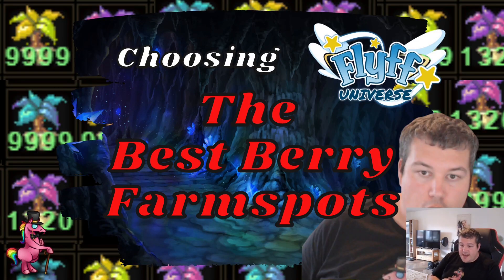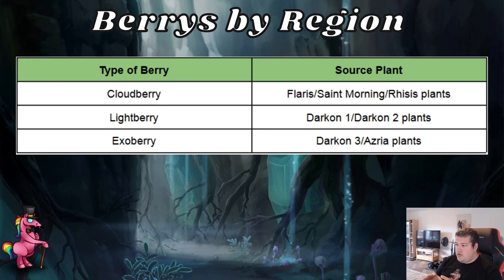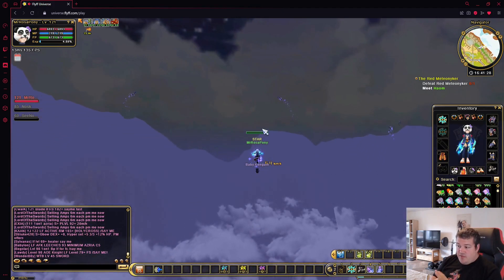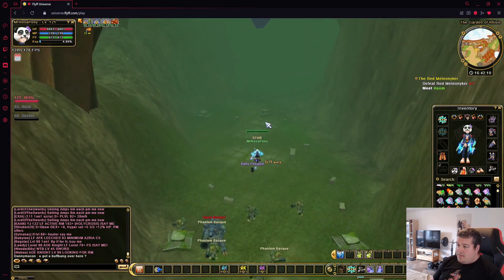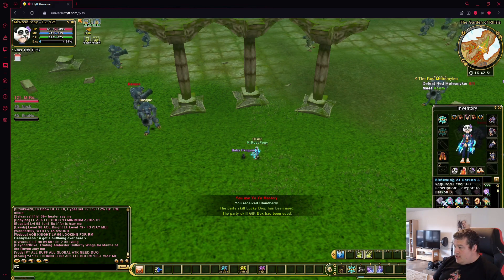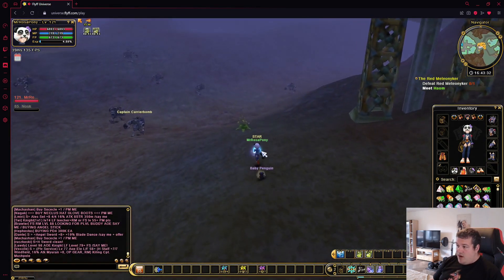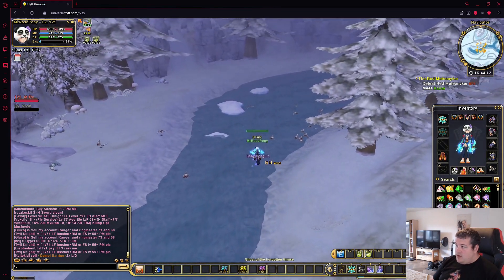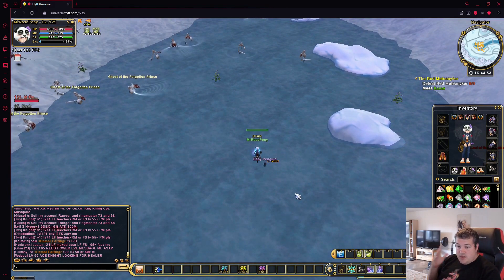Flyff Universe - Best Berry Farmspots Farm guide - Best MMO 2022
Flyff Universe is the best upcoming mmorpg in 2022 that can be played in a browser and is therefor the most crossplatform approach ever created for an mmo.

to ask me anyquestions in real time and watch the newest Flyff Content.

Join the No.1 Rising Flyff-Community to get all Informations before the others

You are having trouble with high Ping or Lags test Exitlag for Free: